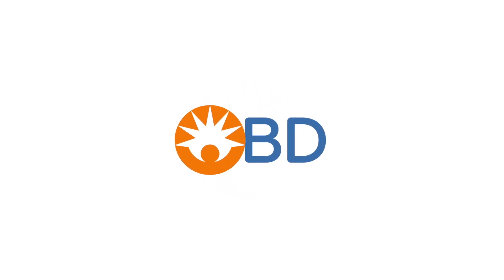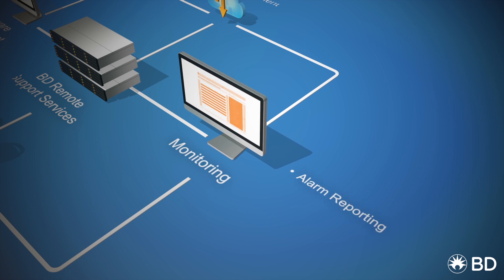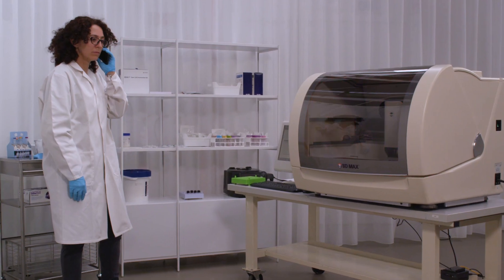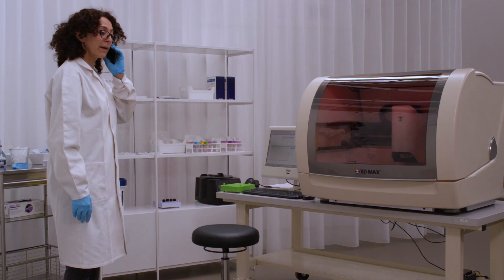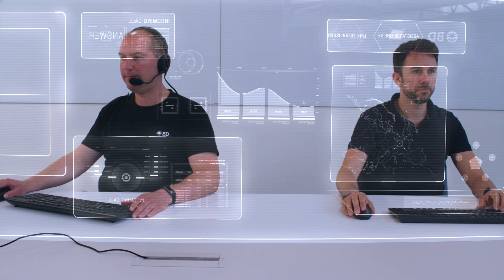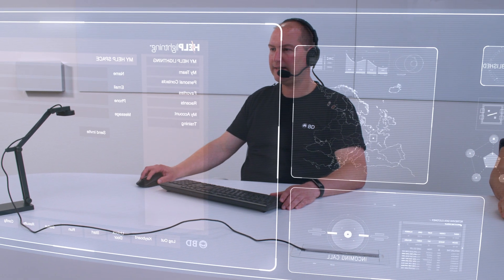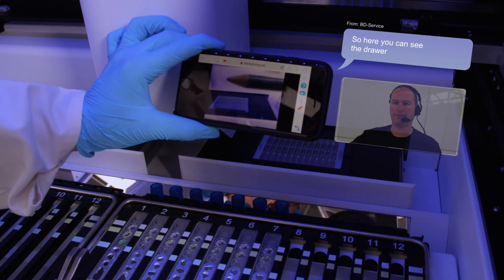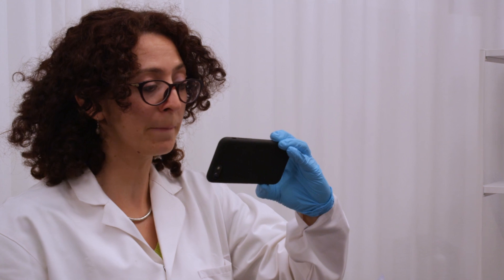BD Remote Support Services (RSS) DS Europe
This video explains the use of the Remote Support Solutions BDDS Europe is offering our customers now. In this video we explain the features and walk through a case from start to end, pointing out the technology BD uses to provide first class support to our customers!